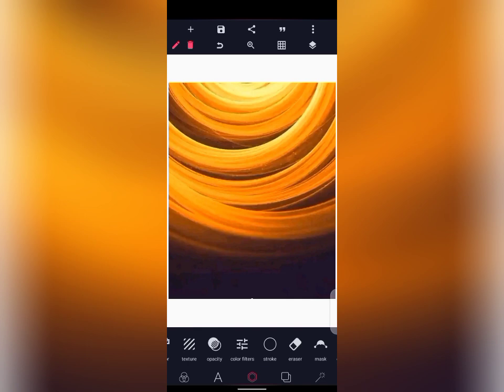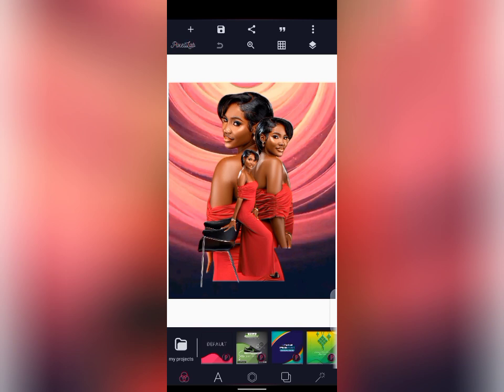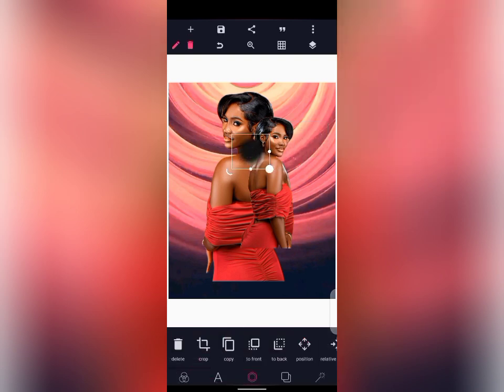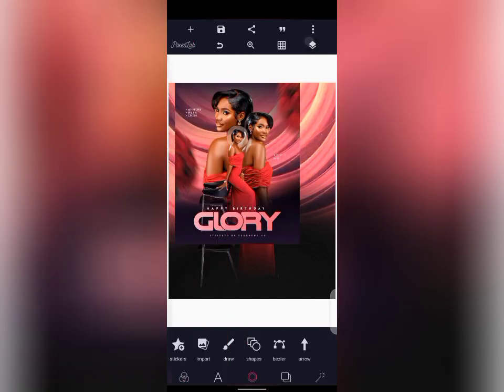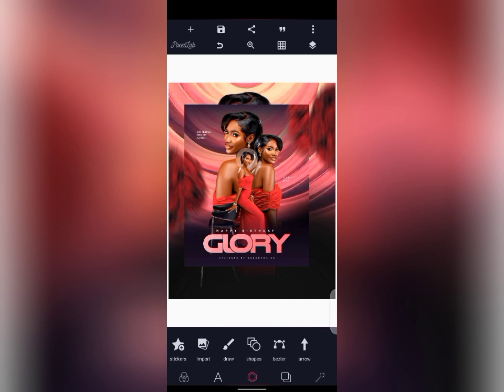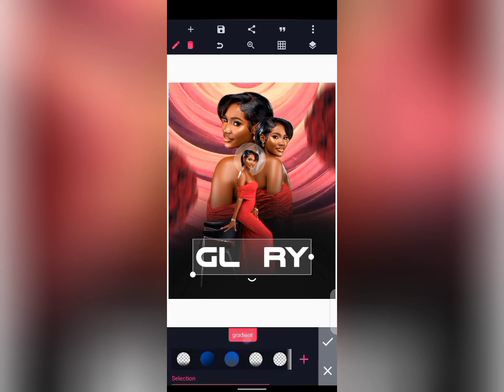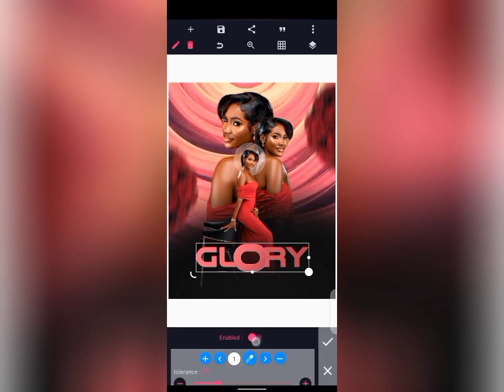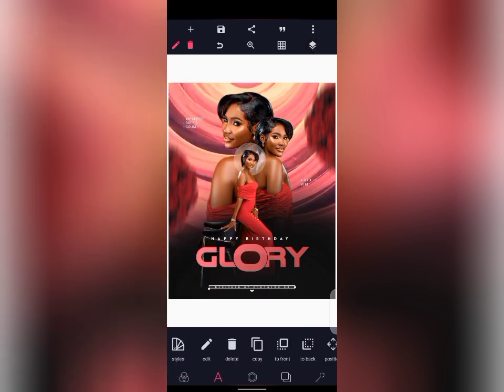How to design a Birthday Flyer In Pixellab | Birthday Flyer Poster | Pixellab Tutorial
In this video i will be showing you guys the tips on how to create amazing birthday flyer design using Pixellab

A break down of the untold secret of how to create  amazing birthday flyer design design

📌📌 OTHER TUTORIAL 👇👇

How to Design Birthday Design with Pixellab

📌  LET CONNECT ❤❤❤